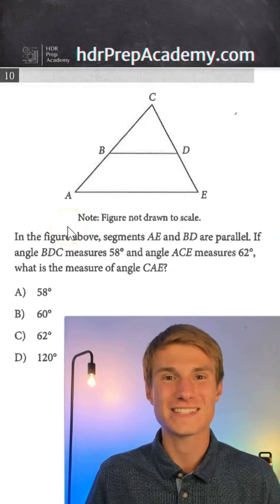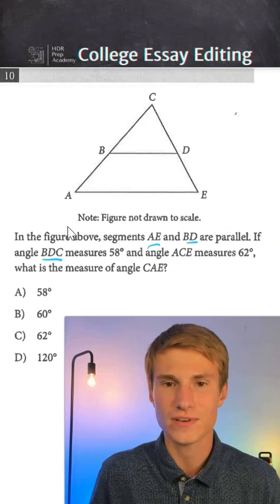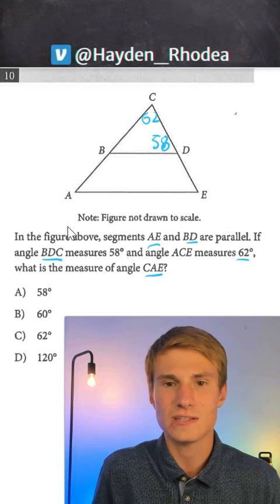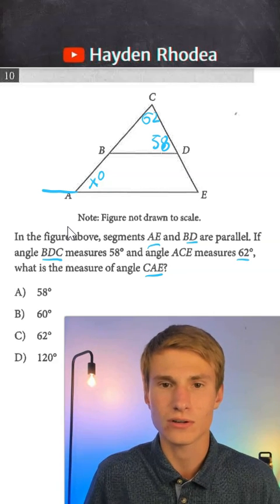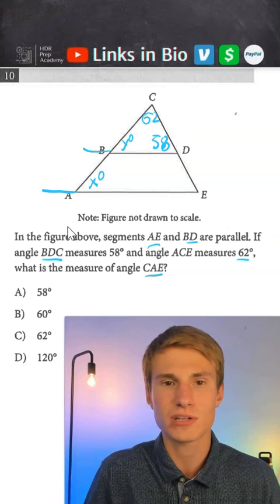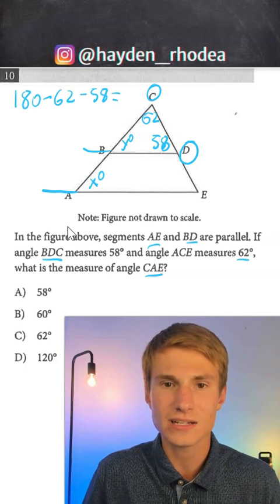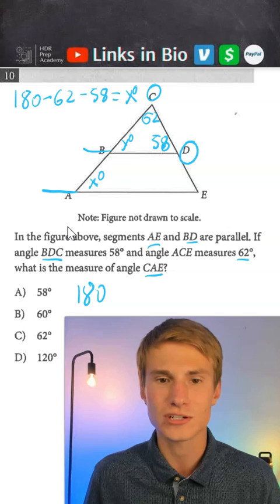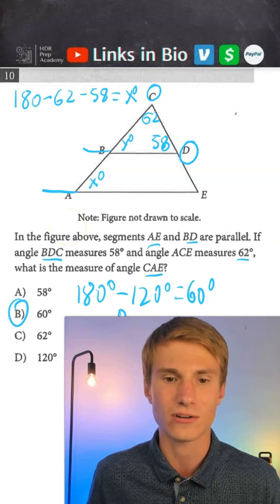SAT Math Rule You Need to Know!